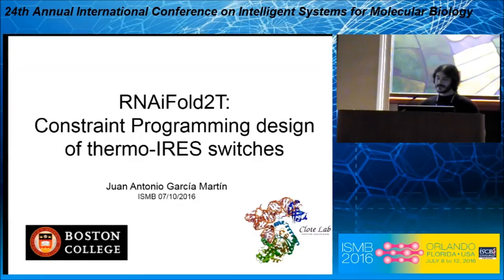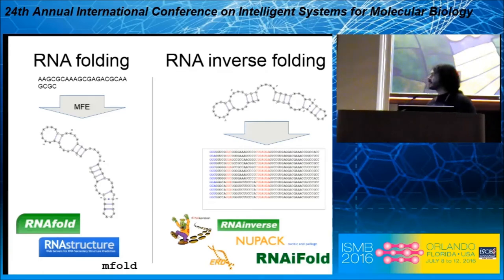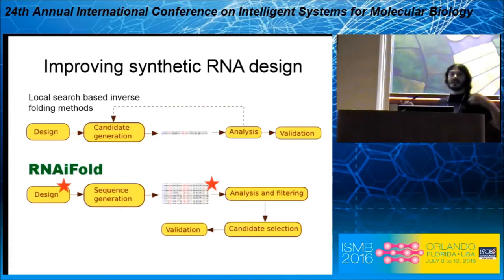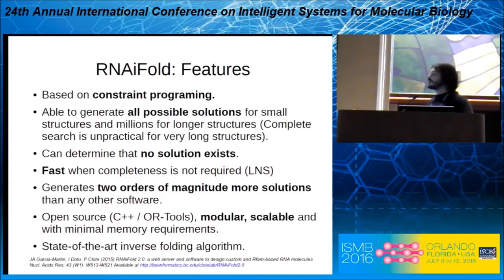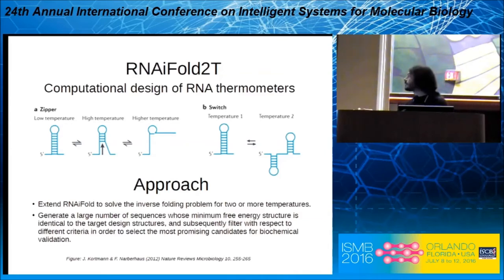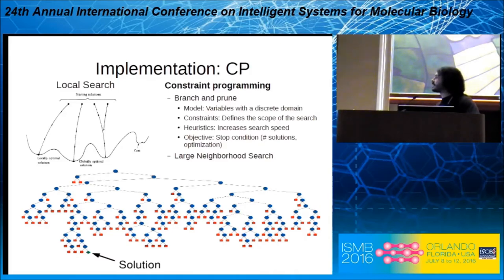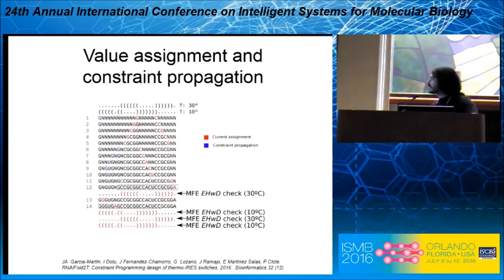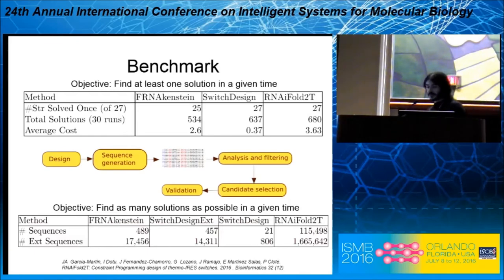RNAiFold2T: Constraint Programming design... - Juan Antonio Garcia-Martin - Proceedings - ISMB 2016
RNAiFold2T: Constraint Programming design of thermo-IRES switches - Juan Antonio Garcia-Martin - Proceedings - ISMB 2016